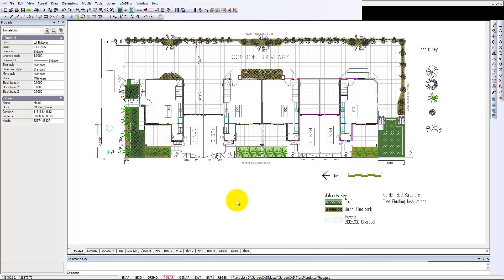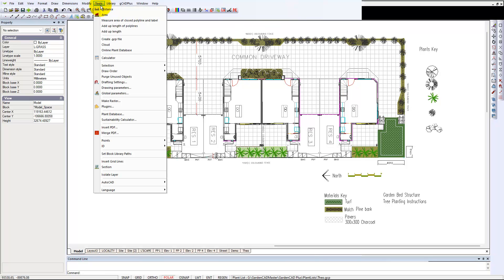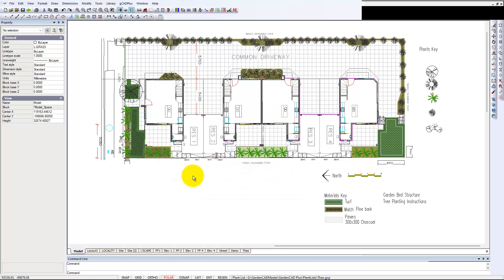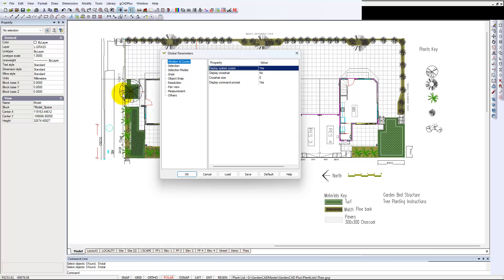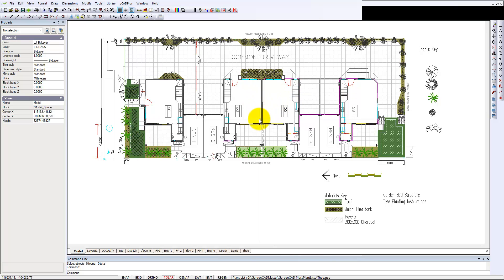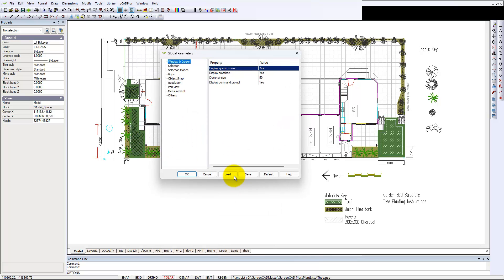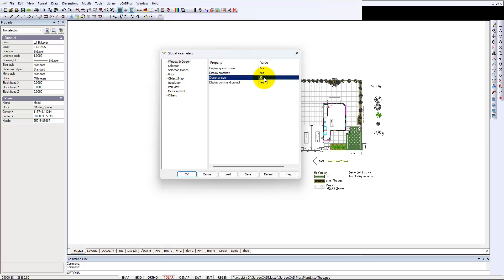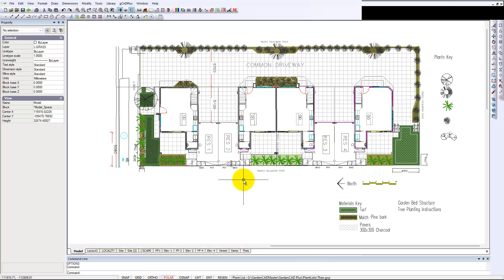Adjust the size and apperance of the cursor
We respond to a query asking for information on how to change the size, type, and shape of the cursor in gCADPlus. While the default setting is a crosshair cursor occupying the entire drawing editor, it is possible to change the size and type of cursor and even change from a crosshair to a simple system pointer using the OPTIONS command.  This command can be typed at the keyboard or activated from the Tools drop-down menu and selecting global parameters.